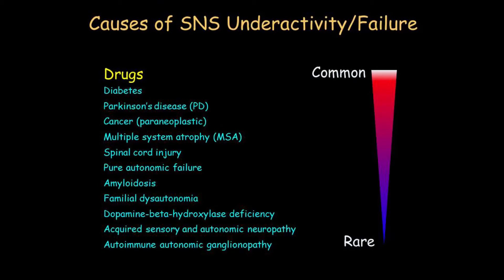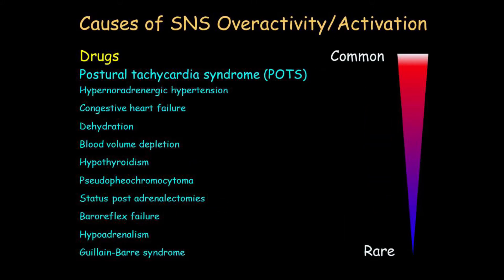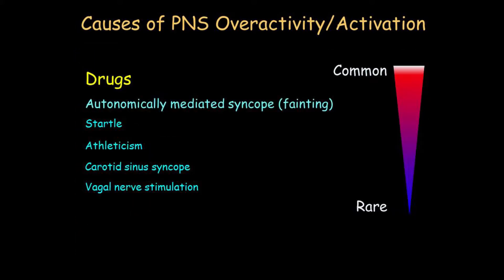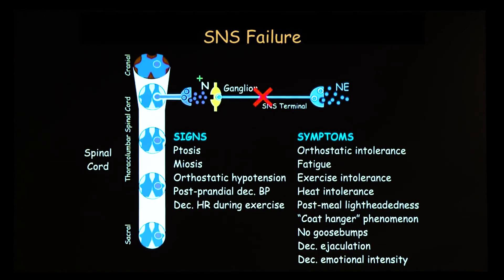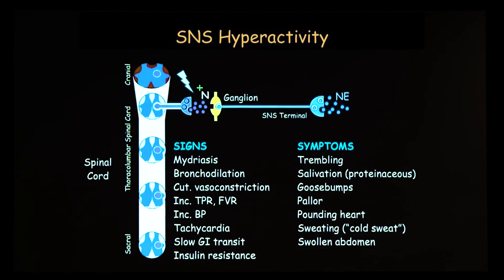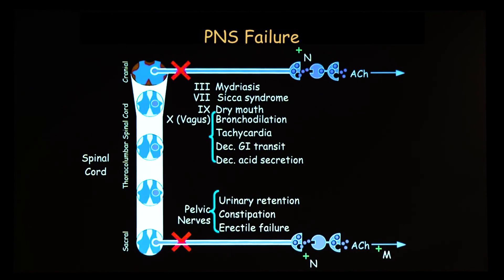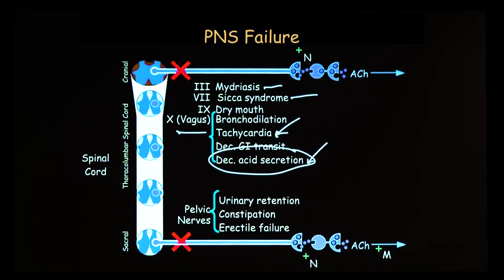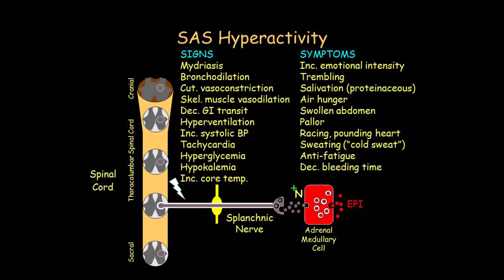The Syndromic Nature of Dysautonomias (12 of 24)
This video addresses the syndromic impact of underactivity, overactivity, failure and activation of various components of the autonomic nervous system.